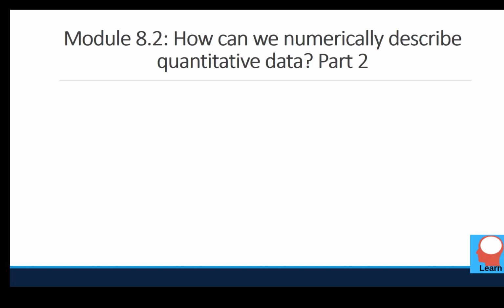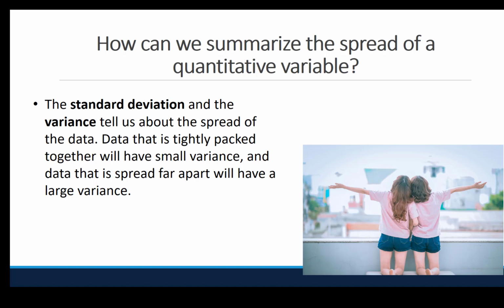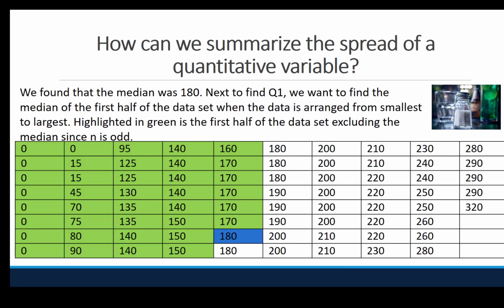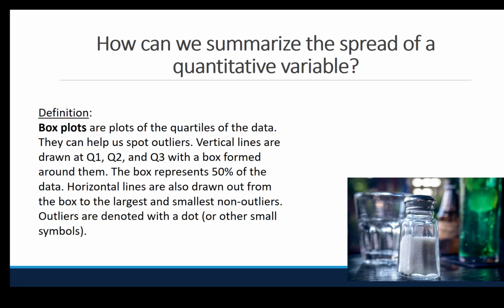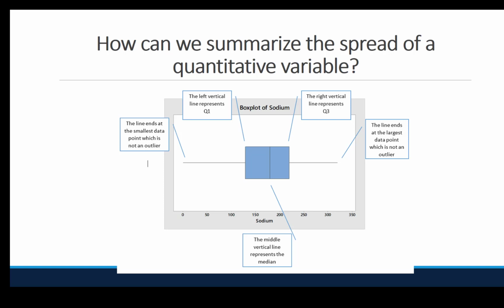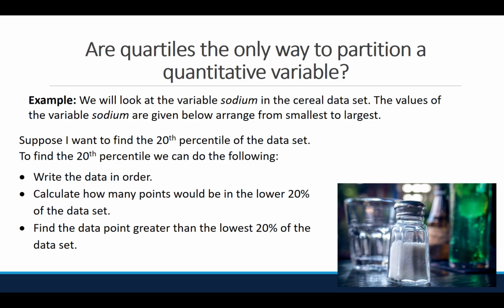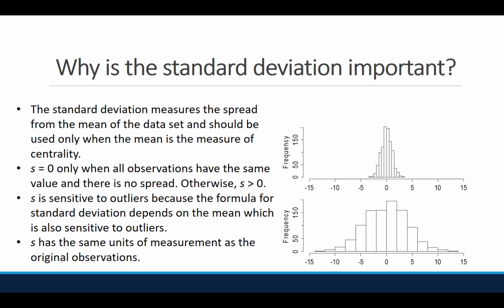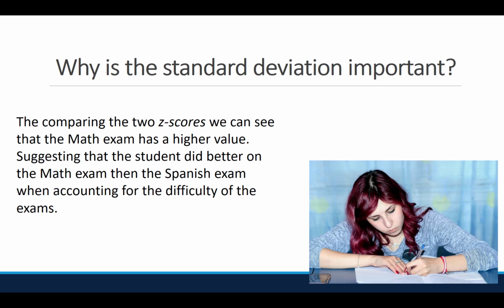Module 8.2 Notes